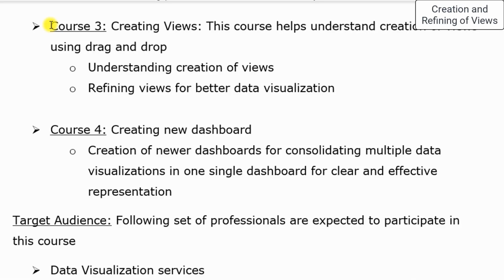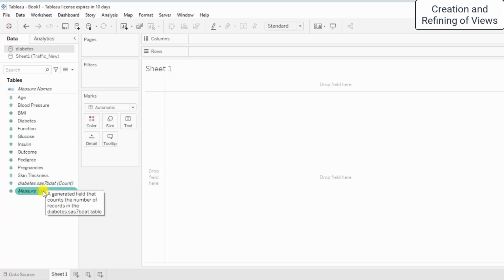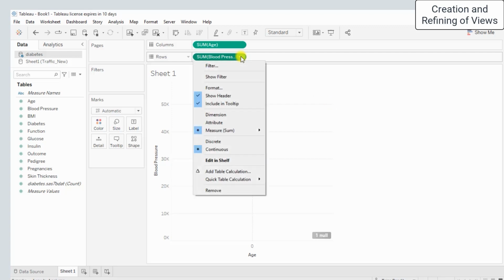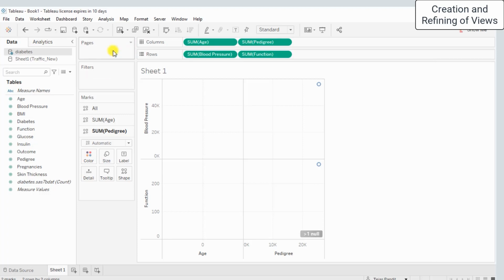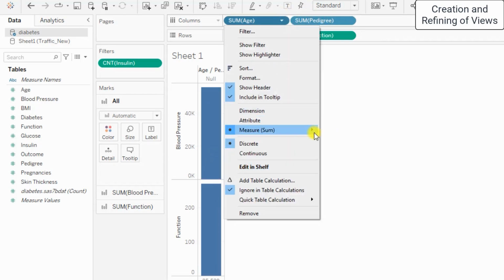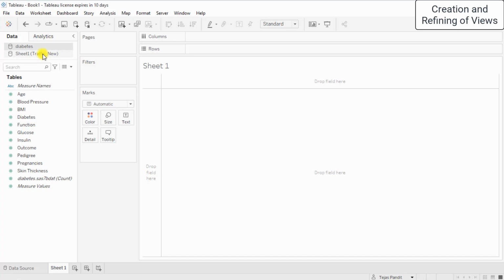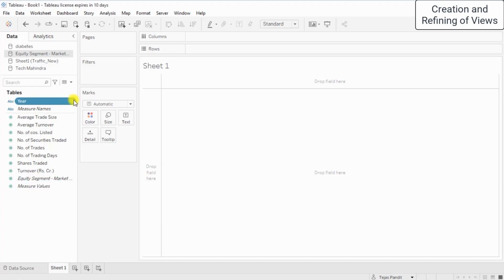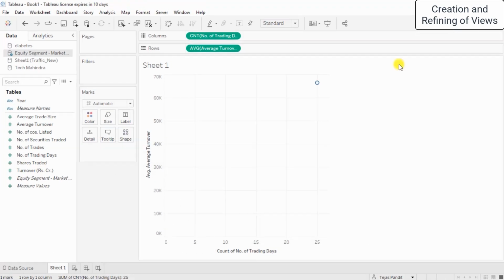Creation and Refining of Views: Unveiling Advanced Techniques!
Step into the world of data design as we explore the intricacies of the creation and refining of views. This tutorial is your comprehensive guide, whether you're a novice or an experienced user, to master visualization techniques. 🌐